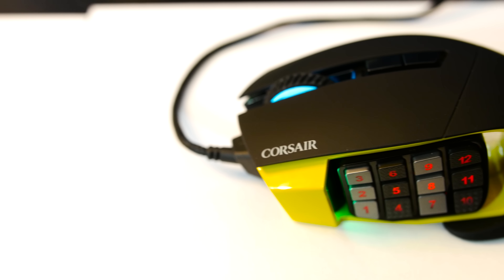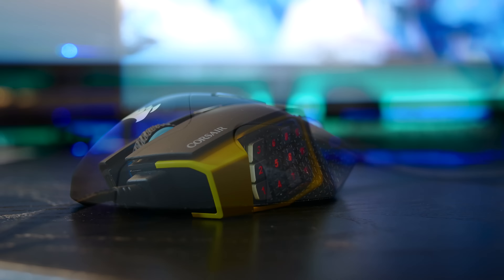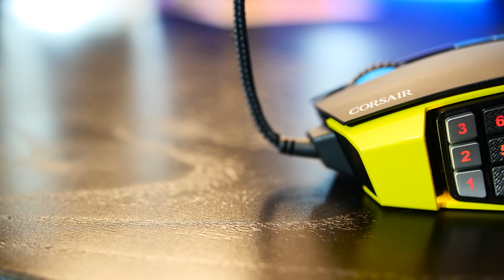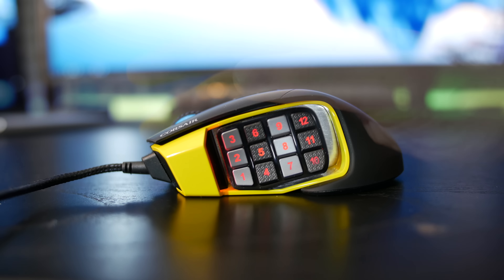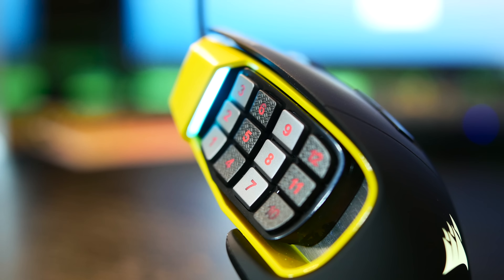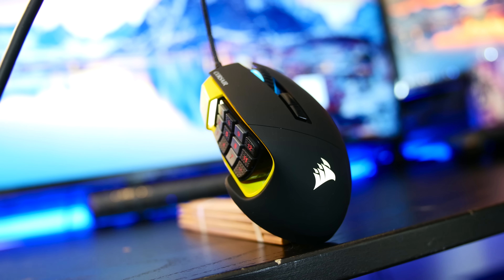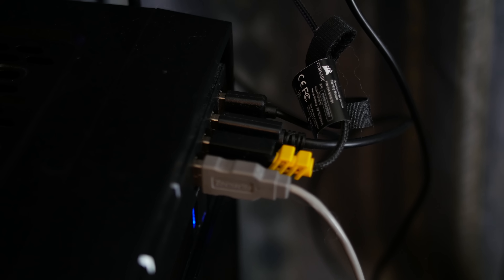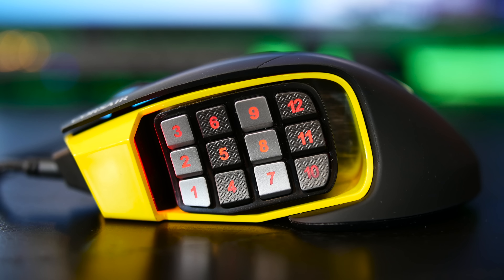Corsair Scimitar RGB - The Best MMORPG Mouse Yet?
The Corsair Scimitar is one of the most impressive MMO focused mice on the market, a massive step up from the atrocious M95.

- MMO-Champion.com
- WoWHead.com